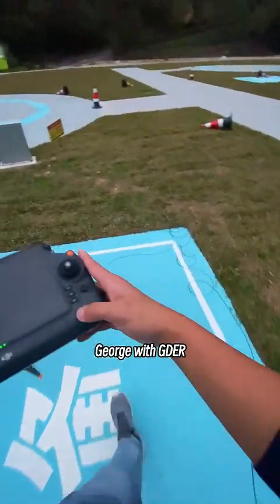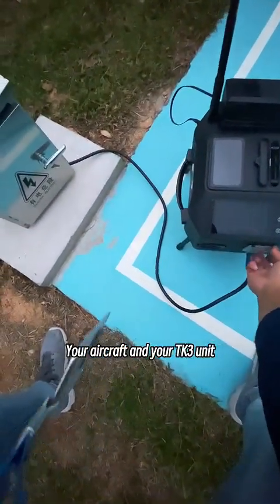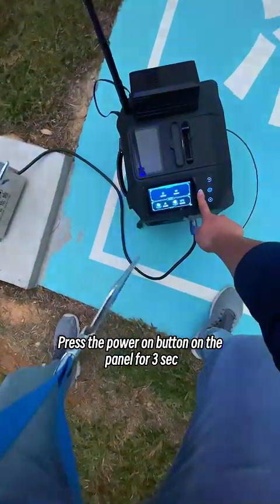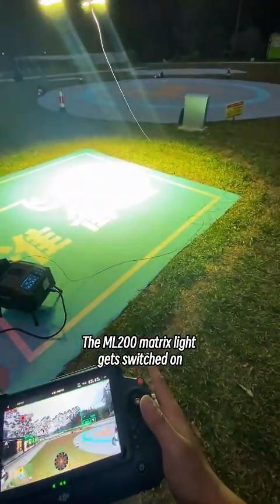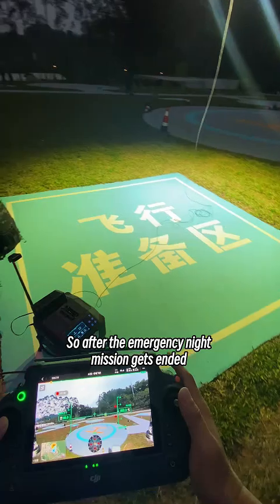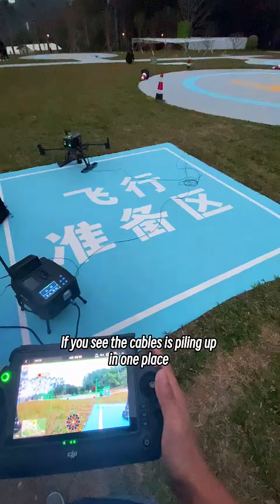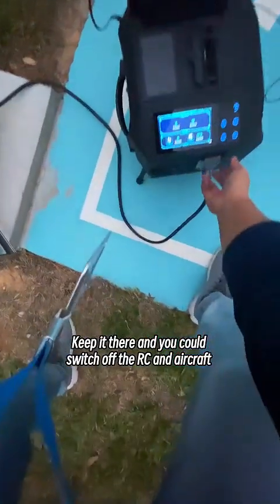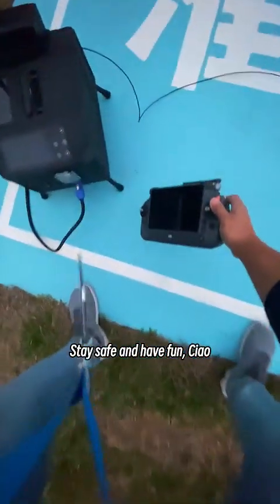TK3 M350 FPV on site tutorial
🚀 TK3 M350 FPV On-Site Tutorial – See It in Action! 🔧

Experience the power of TK3 M350 FPV with this hands-on tutorial!
Learn how to set up and operate it efficiently in real-world conditions.
✅ Step-by-step guidance
✅ Optimized performance
✅ Smarter automation

🎥 Watch now & take your manufacturing to the next level!